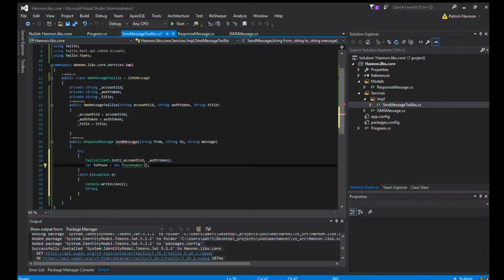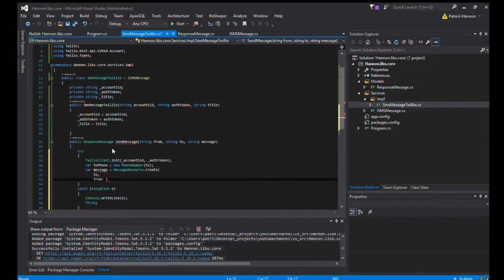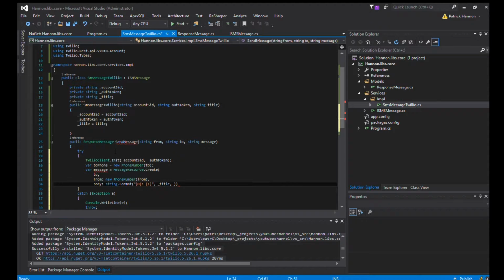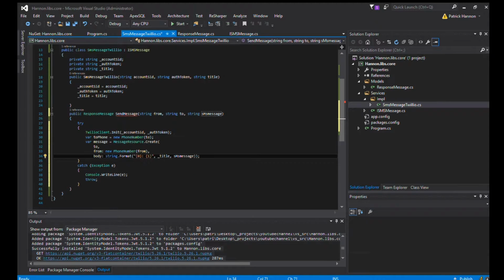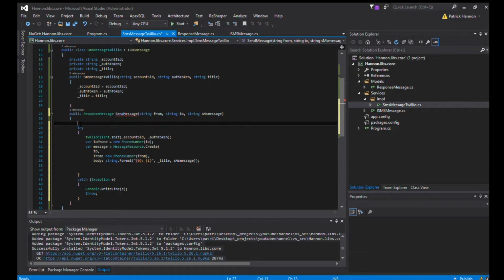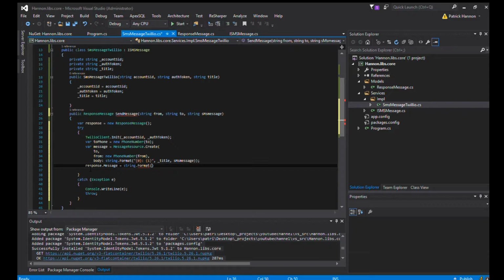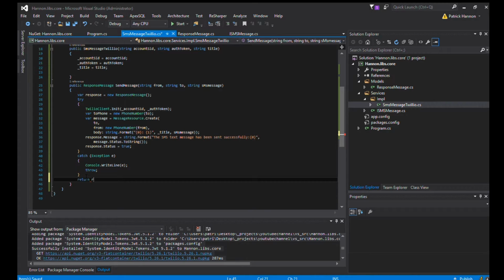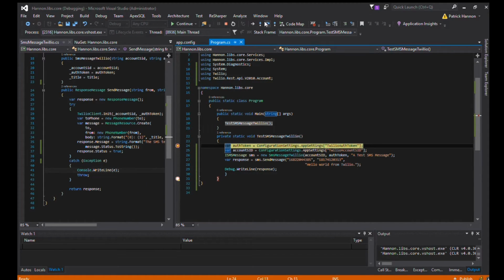hannon.sms.twilio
Example implementation of creating a sms message using twilio